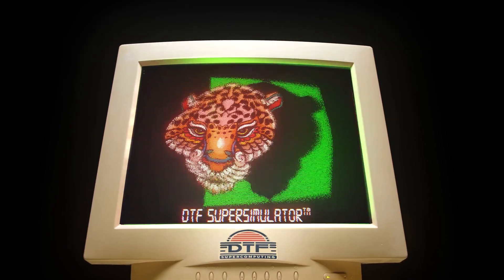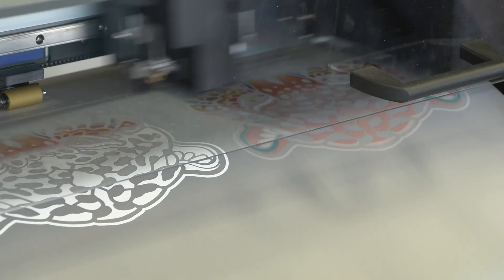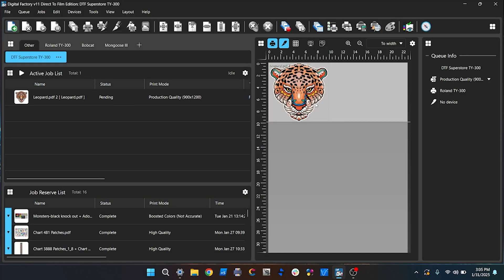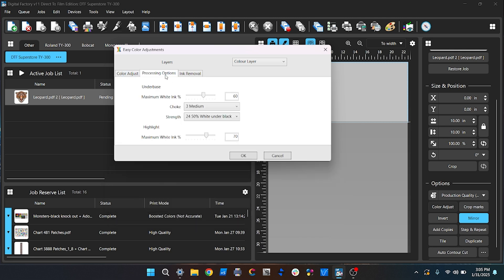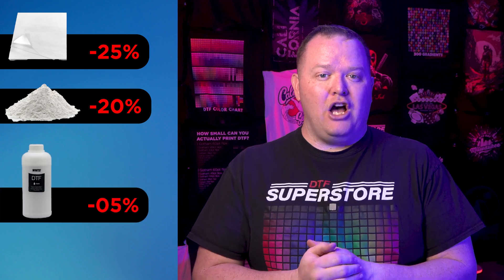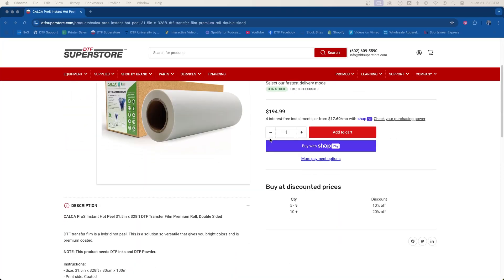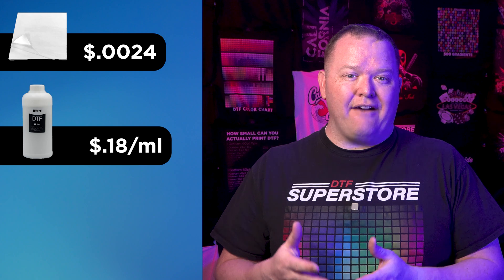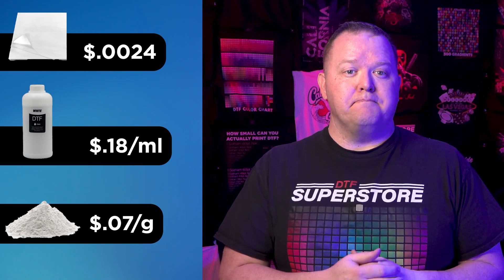How much does it cost to print with the Roland TY-300 DTF Printer?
How much does it cost to print with the Roland TY-300 DTF Printer? 🖨️💰 We break down the costs of film, ink, and powder for a 10x10 graphic with 64% coverage. Spoiler: It’s only $0.60 per print! 🚀 Learn how to calculate your own printing costs and optimize your DTF workflow. Watch now!

📊 Discover the TRUE cost of printing with the Roland TY-300 DTF Printer! 🖨️

In this video, we dive deep into the material costs for a 10x10 graphic with 64% coverage, including:
Film costs: $0.24 🎞️
Ink costs: $0.19 🖌️
Powder costs: $0.17 ✨
💡 Total cost per print? Just $0.60! 💸

We also share a simple formula to calculate your own printing costs: $0.006 per square inch. Whether you're a DTF pro or just starting out, this video will help you optimize your workflow and save money!

🔧 Printer used: Roland TY-300 DTF Printer
🎨 Software: Digital Factory 11
📦 Materials: Kalka Pro S Instant Hot Peel Film, DTM Superstore Production Quality Print Mode